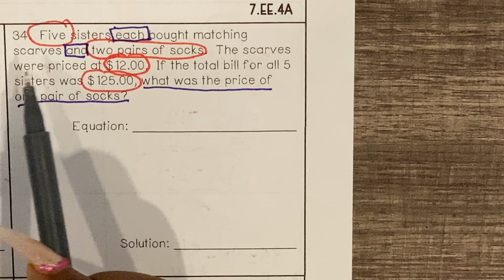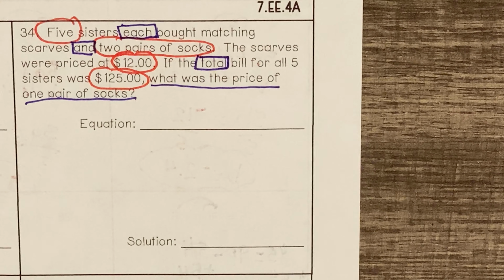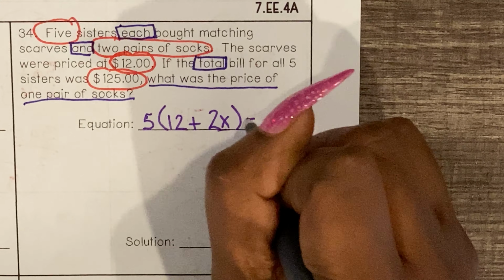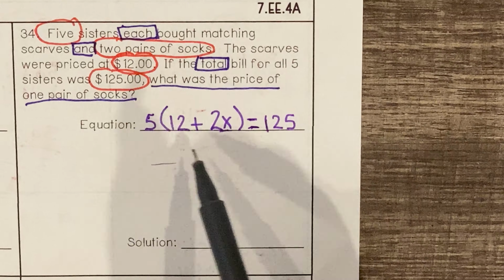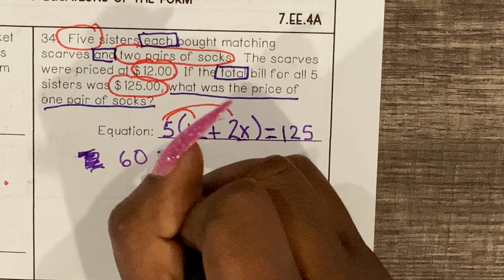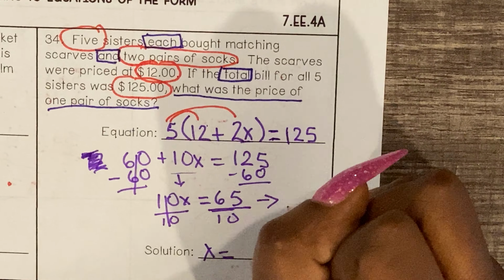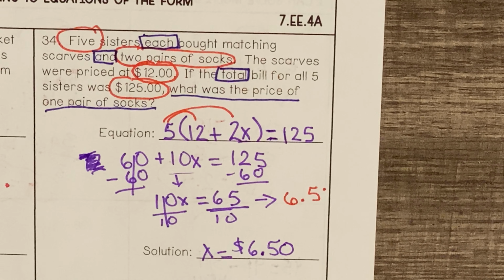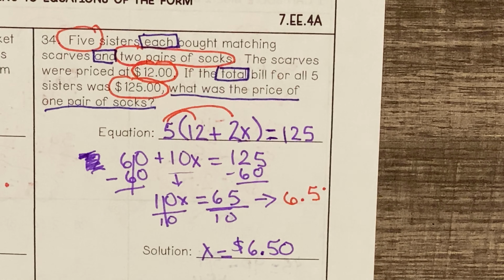Expressions and Equations Unit Review Part 4